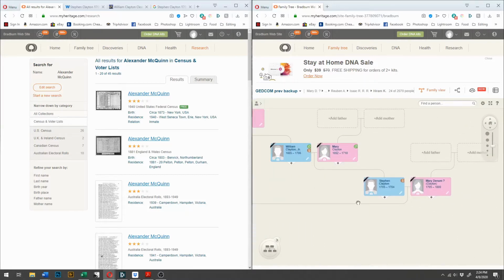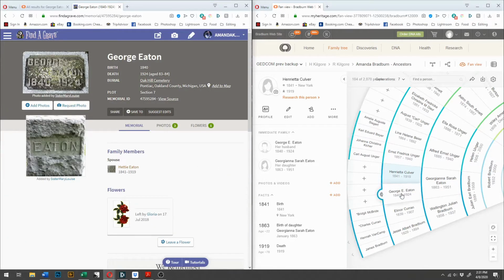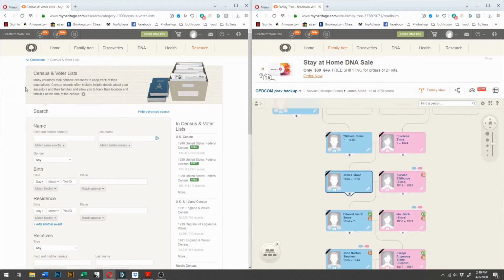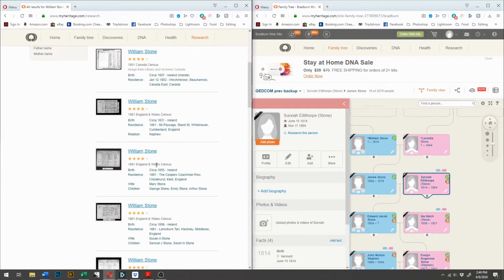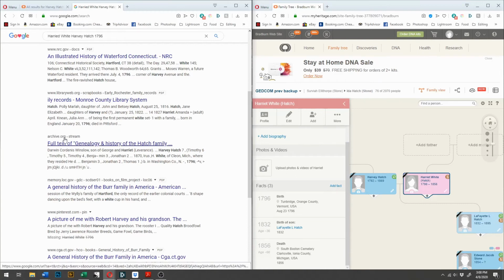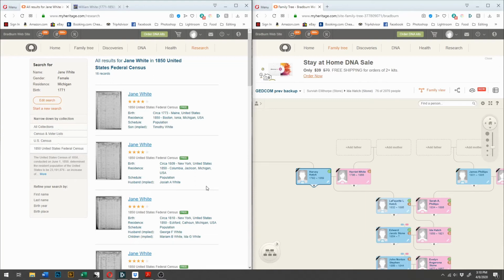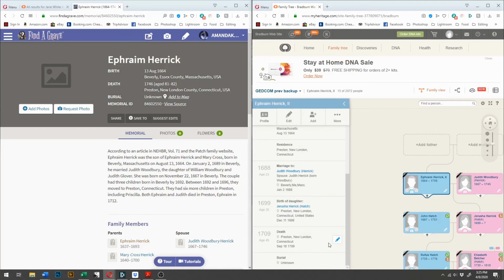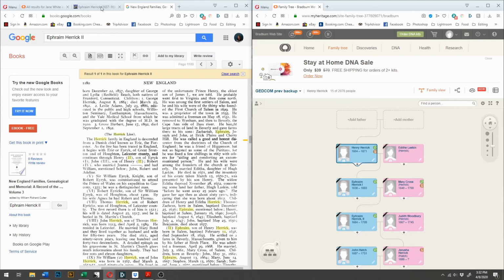The Grave Tapes Vol 4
Volume 4 features: 1) how to use the census records to (hopefully) find your ancestors, a bunch of weird names including Worcester English, and some progress.

Drop me a comment if you are interested in having me help you trace your ancestors!